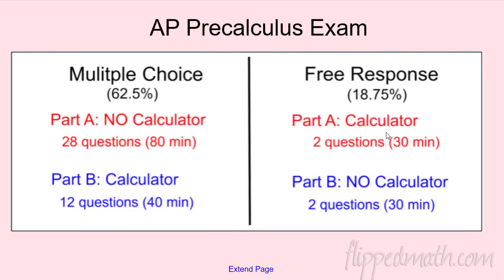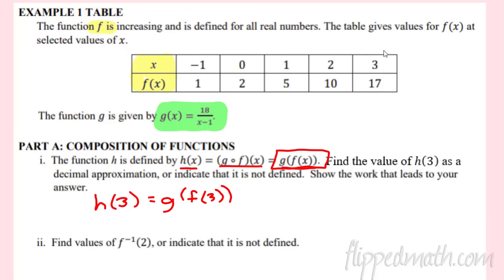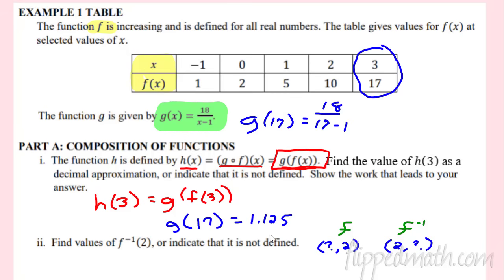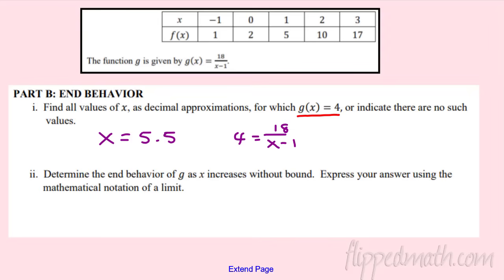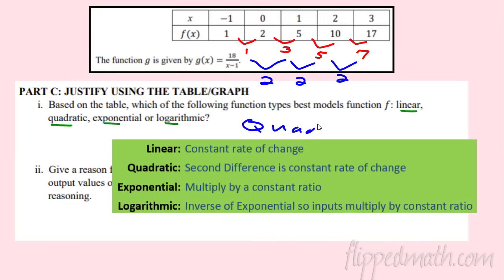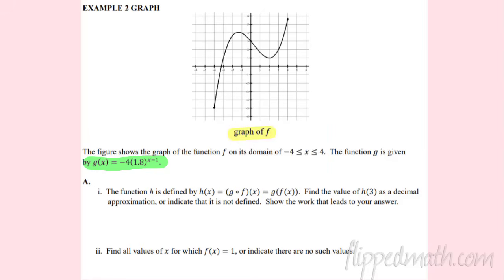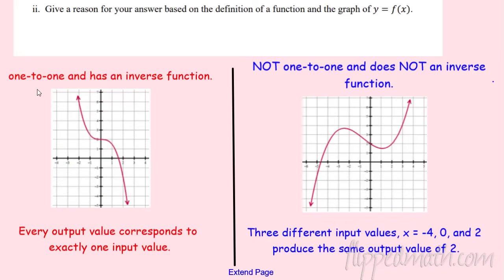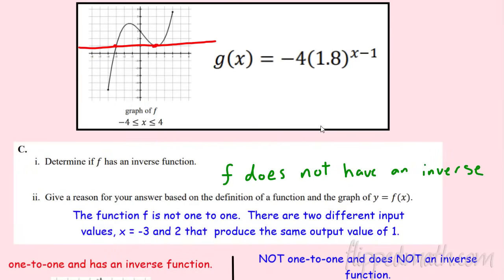AP Precalculus – FRQ #1 Free Response Question #1